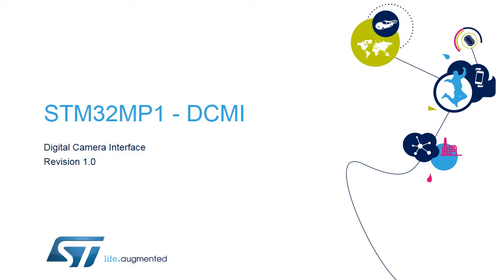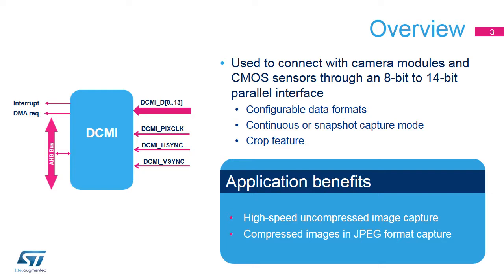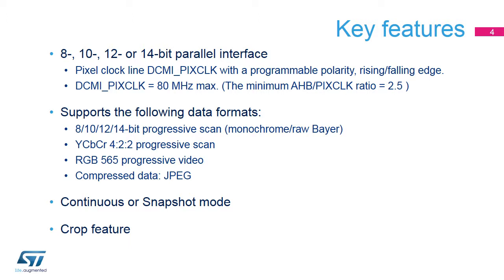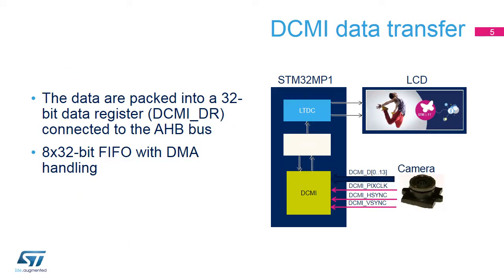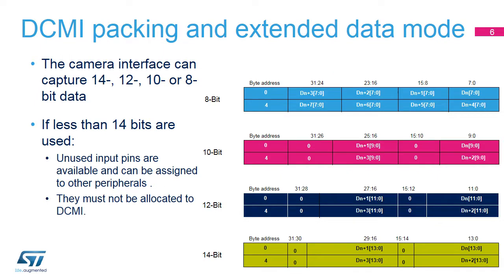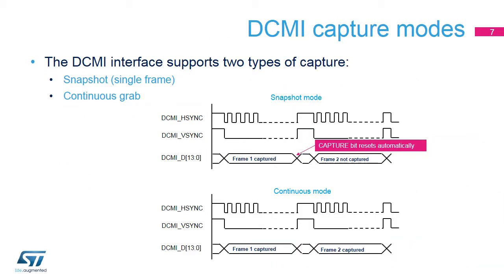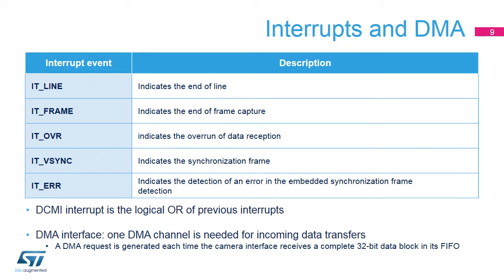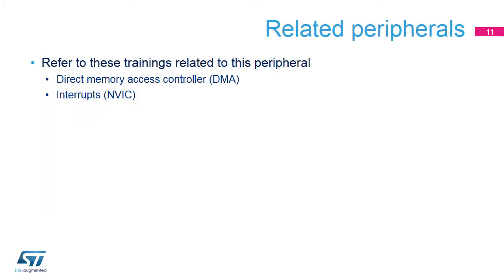STM32MP1 OLT - 49. Peripheral Digital Camera Interface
STM32MP1 microprocessor series with dual Arm® Cortex®-A7 and Cortex®-M4 Cores

A general-purpose microprocessor portfolio enabling easy development for a broad range of applications, the STM32MP1 series is based on a heterogeneous single or dual Arm Cortex-A7 and Cortex-M4 cores architecture, strengthening its ability to support multiple and flexible applications, achieving the best performance and power figures at any time. The Cortex-A7 core provides access to open-source operating systems (Linux/Android) while the Cortex-M4 core leverages the STM32 MCU ecosystem.